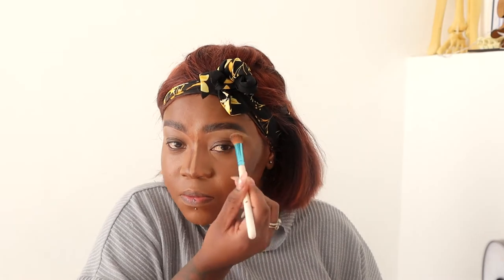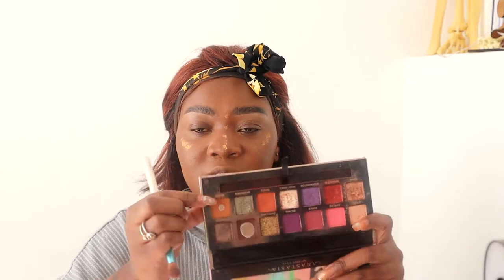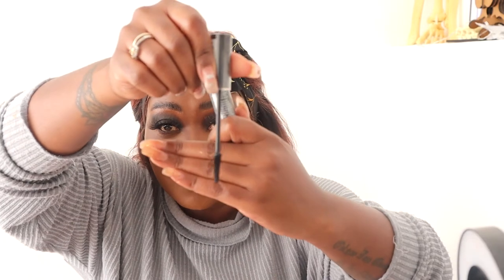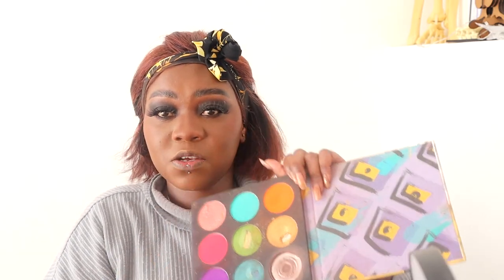GRWM, SMOKEY EYE AND RED LIP ALSO, TIPS AND TRICKS TO PERFECTING MISTAKES ON MAKEUP